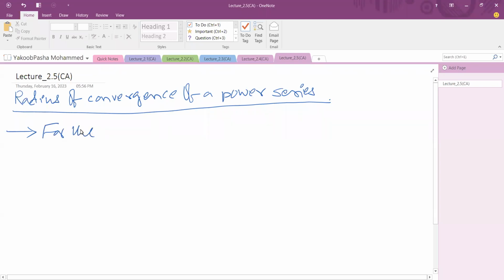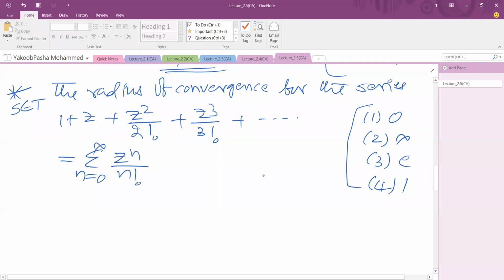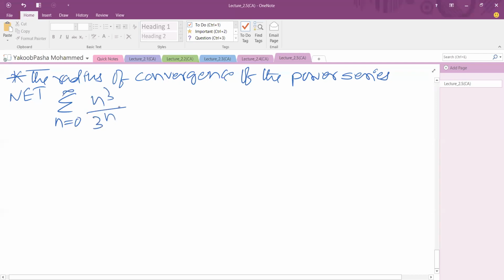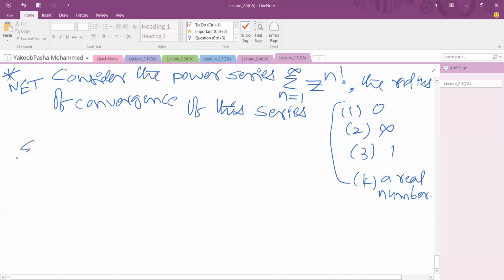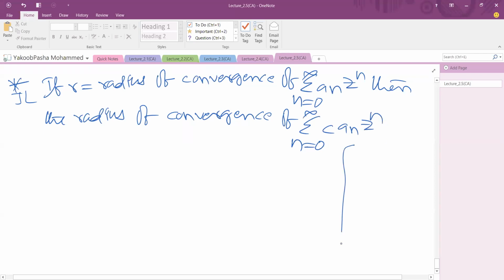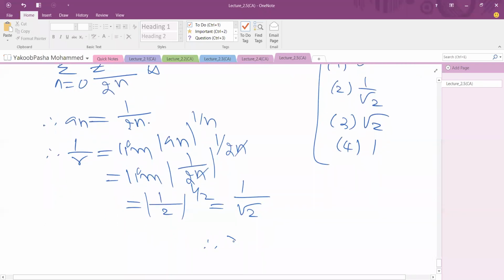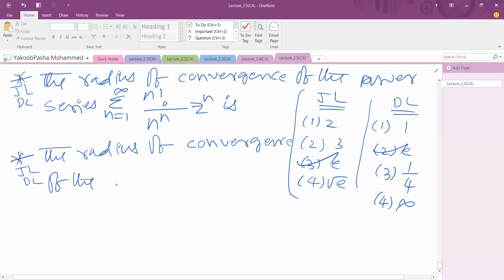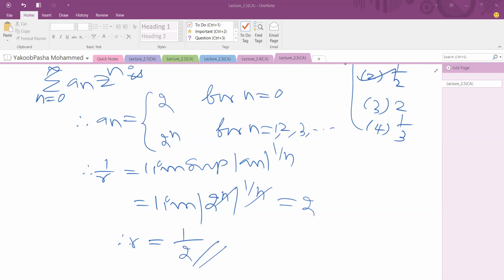JL&TS SET MATHEMAGTICS ||-CA -2.5 MATHEMATICS ONLINE COACHING